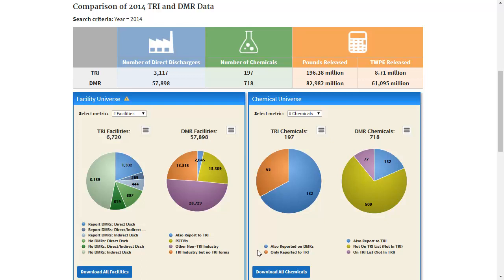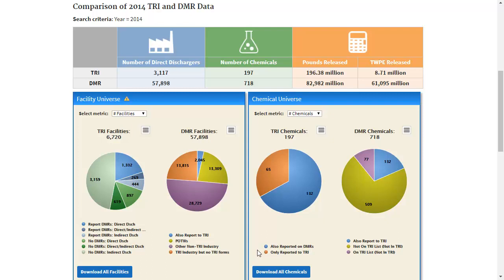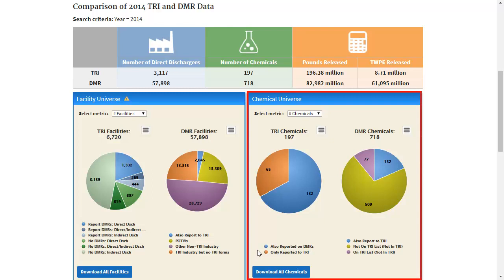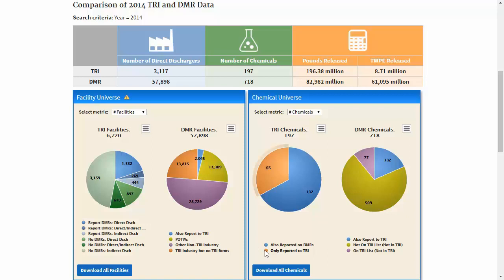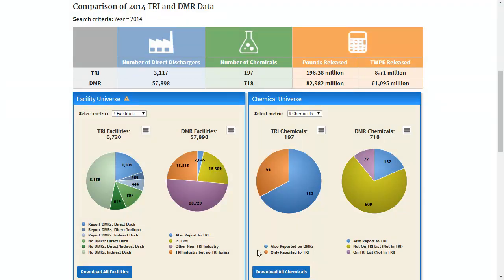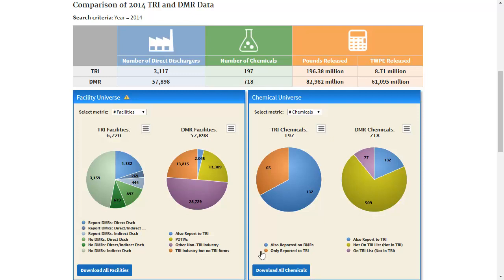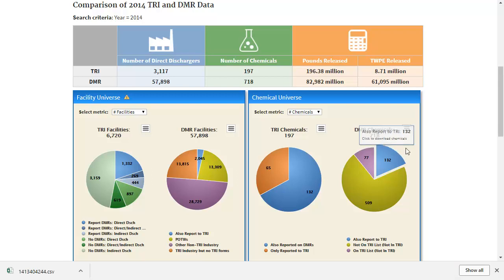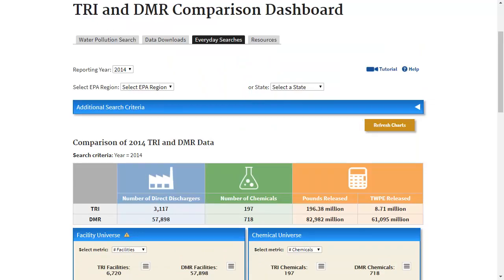ECHO Tutorial: Chemical Universe Comparisons in the TRI-DMR Comparison Dashboard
The Water Pollutant Loading Tool (Loading Tool) is a public access website designed to help determine who is discharging, what pollutants they are discharging and how much, and where they are discharging. The Loading Tool calculates pollutant loadings from permit and Discharge Monitoring Report (DMR) data reported under the Clean Water Act National Pollutant Discharge Elimination System (NPDES) program.

This video describes how to navigate and evaluate information on the TRI and DMR Comparison Dashboard, which provides a comparison of pollutant loadings from wastewater discharge data reported on DMRs and water releases reported to the Toxics Release Inventory (TRI). This tutorial explains how to use the TRI and DMR Chemical Universe charts to examine differences in the universe of chemicals found in TRI and DMR data.

For more information about the TRI and DMR Comparison Dashboard, go